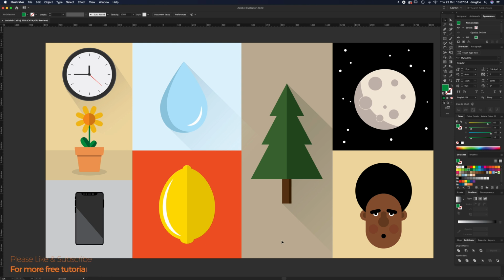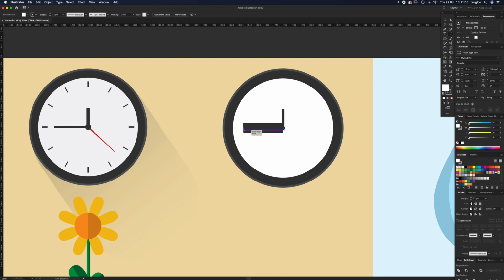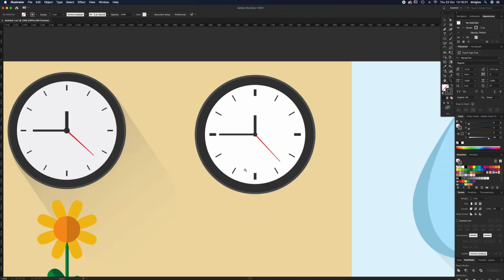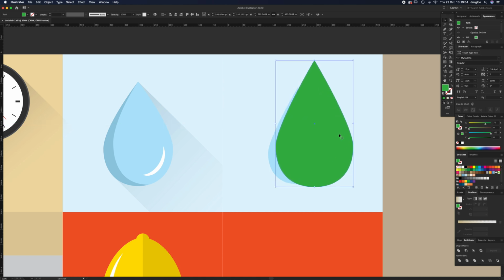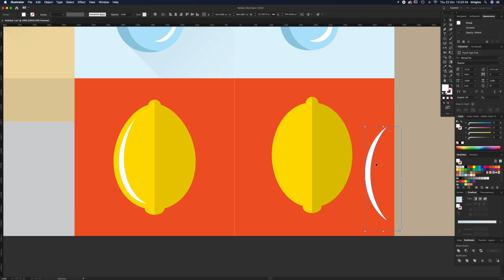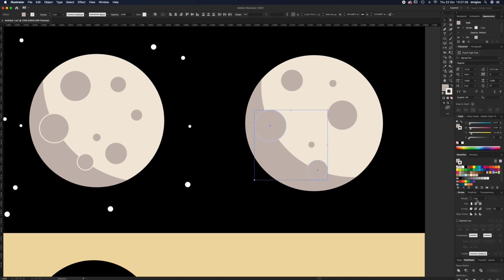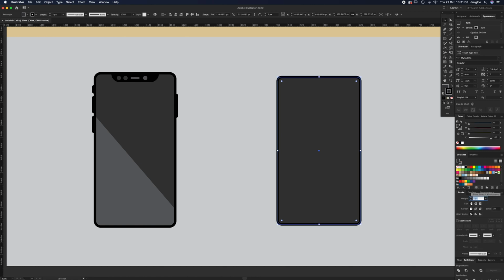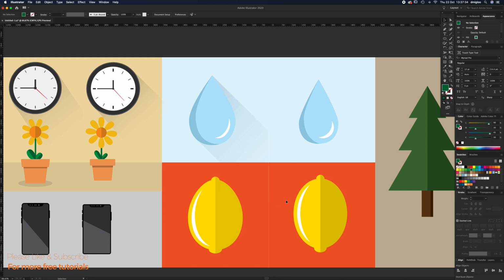Flat Designs Adobe Illustrator Tutorial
This tutorial explains how to create flat designs in Adobe Illustrator CC 2020. It covers all the basic techniques to improve your work flow. If you proactice these methods, they can be applied to create flat illustrations of almost anything.

1:11 Flat design of a wall clock
10:11 Flat design rain drop
13:23 Flat illustration of a lemon
16:05 Flat illustration of a tree
18:17 Flat design of the moon
20:15 Flat design character
22:50 Flat design iPhone
25:34 Flat design potted plant